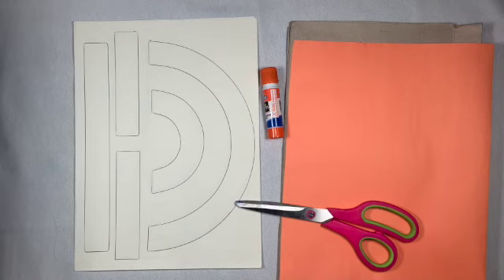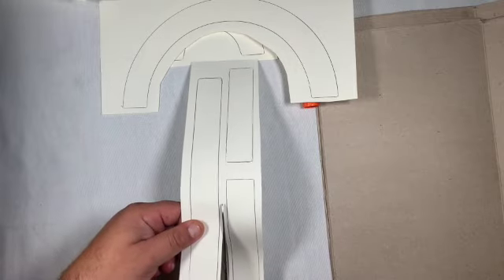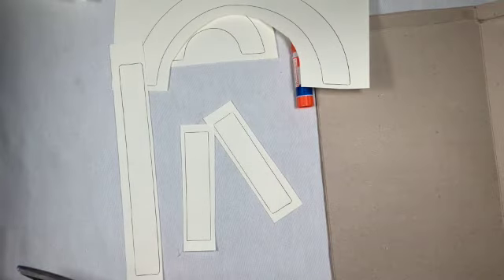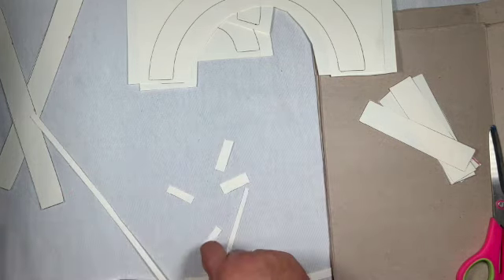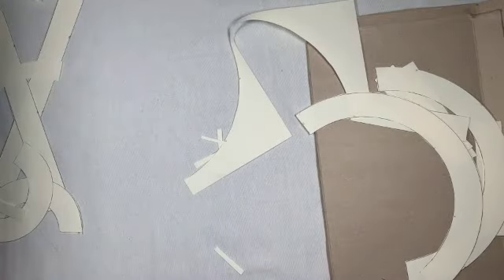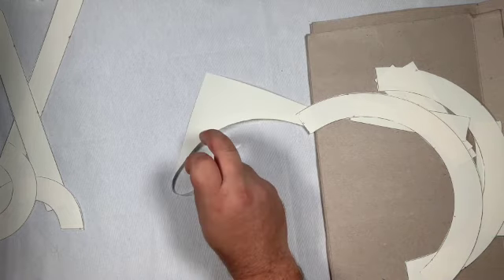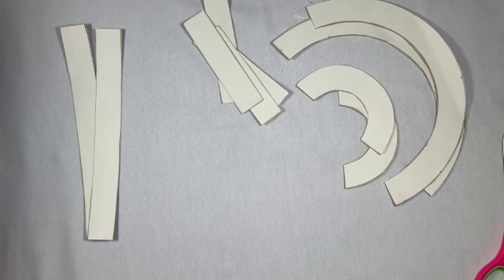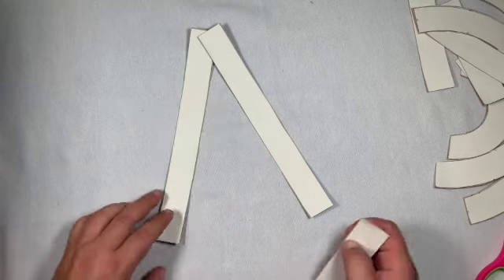OT Letter Construction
Fine Motor, Visual Motor Integration, Bilateral Coordination, Visual Perception, Letter Construction